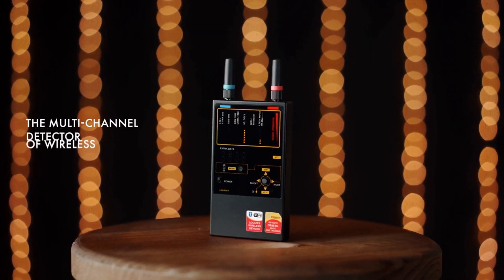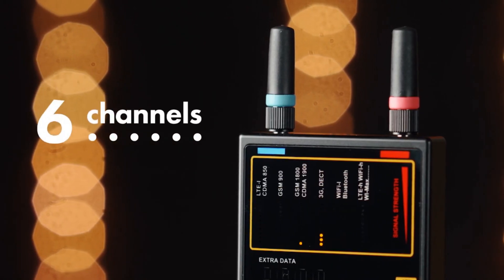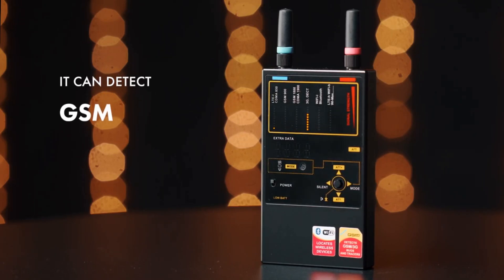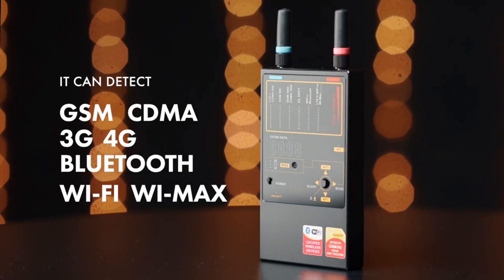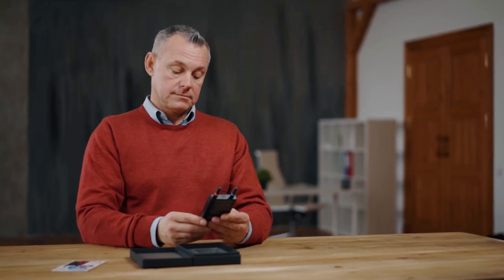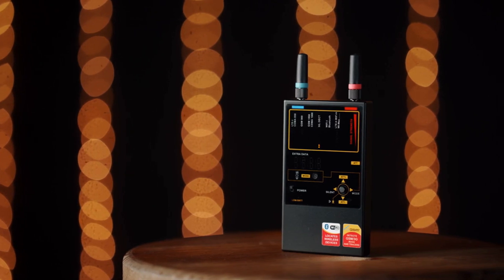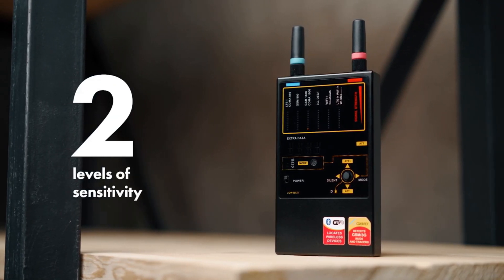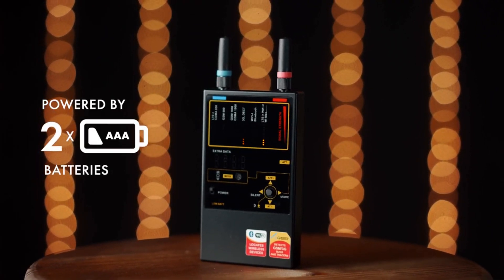Présentation du détecteur de signaux Protect 1207i - Contre espionnage - Europe Connection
spécialiste Français en matériel d'espionnage, de contre-espionnage et de sécurité pour les professionnels et les particuliers.

Vidéo de présentation du détecteur de radiofréquence professionnel Protect 1207i.

Il permettra de détecter tous les dispositifs espions comme les caméras espions, microphone espion ou traceur GPS sur les bandes de fréquence suivantes :

- CDMA, LTE 800 (4G) : 824-849MHZ

- GSM : 880-920MHZ

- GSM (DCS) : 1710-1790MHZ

- WCDMA, 3G, GSM (PCS), DECT : 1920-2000MHZ

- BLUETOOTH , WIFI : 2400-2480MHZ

- WI-MAX, WIFI HIGH, LTE 4G : 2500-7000MHZ

Il s'agit d'un outil de contre-espionnage très efficace, il possède 3 modes de détection (sonore, visuel, et vibreur) ainsi qu'une fonction d'atténuation pour permettre à l'utilisateur de repérer avec précision le dispositif d'espionnage.